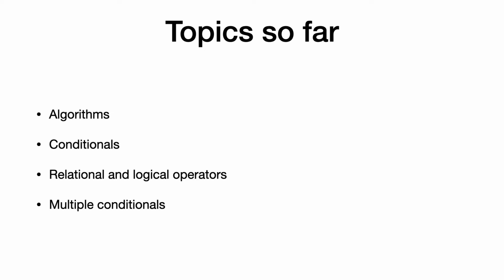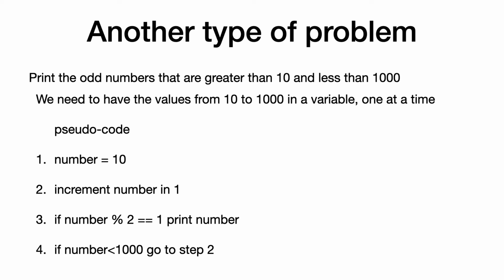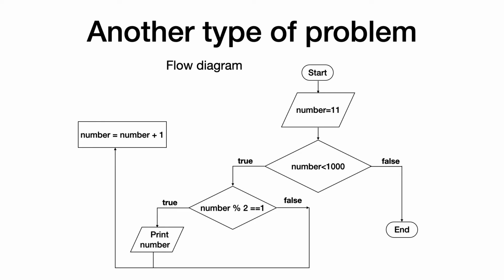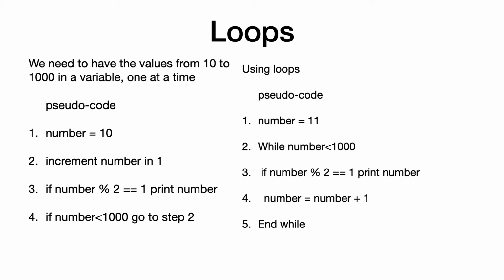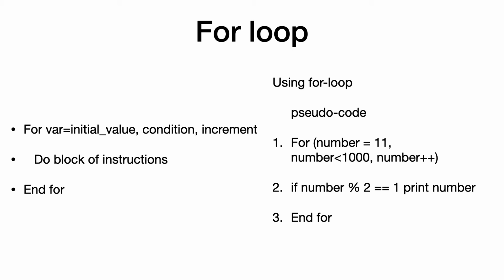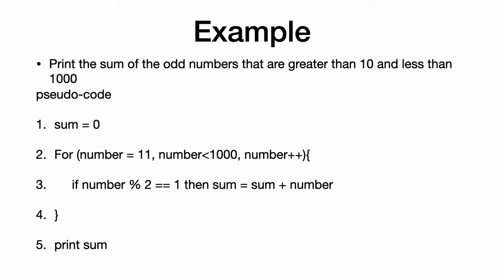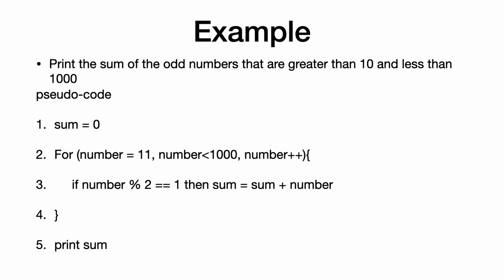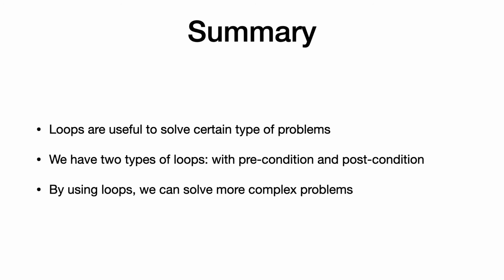3- Algorithms III: repetitions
This video explain the use of repetitions (loops) to create algorithms for a beginner level course on programming.
Foor - loops
While - loops
loops with post-condition and pre-condition.
This is the third video of this serie.

This video is part of a programming course for beginners.